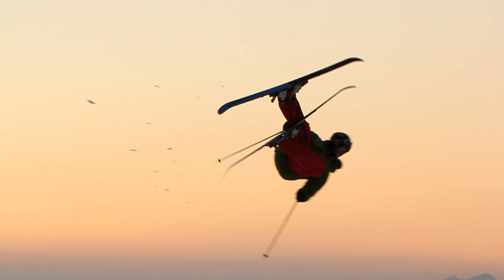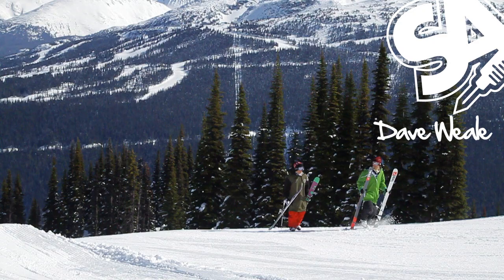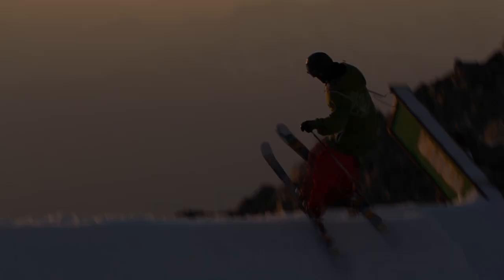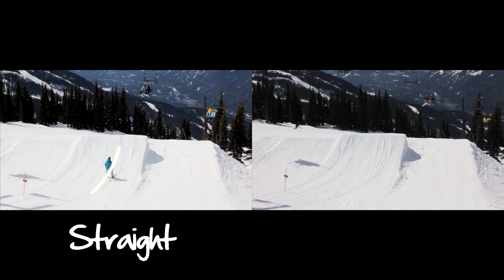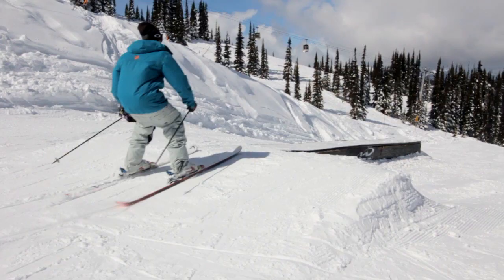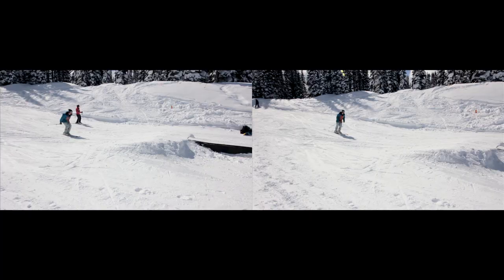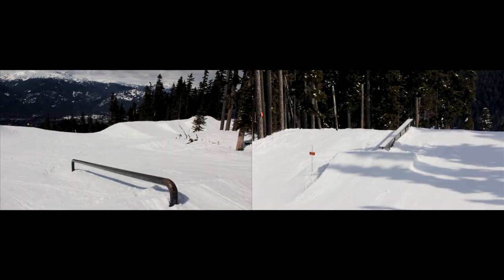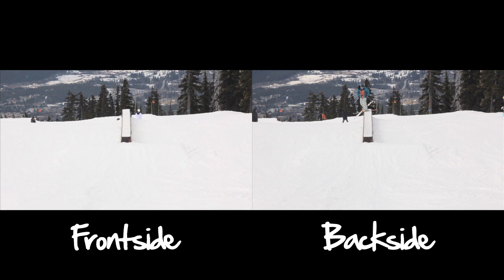Learn how to ski in the park - Trailer for the Ski Addiciton full Freeski Program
SkiAddiction.com is known for creating the worlds best park skiing tutorials.

This is a trailer for our full program at August 2012 although there will be many more videos added in the future.
It covers the basics skills you need to master for park riding

The videos cover:
Popping and Ollying
    The mechanics of popping and ollying
    The progression from flat ground, to side hits, to park jumps

Shifties and Grabs
    Covers basic grabs and shifties
    Progression from flat ground to trampoline to on snow

Skiing Switch
    Proper body position for switch skiing and the staggered stance
    Switch turns on both sides
    Stopping switch
    Linking switch turns

180's
    How to set your speed
    The difference between Rotation and Counter Rotation
    How to spot your landing

360's
    Expanding on the 180's video
    How to properly wind up
    Proper timing
    How to set up for a jump

Intro to Jibbing
    Diferences between boxes and rails
    Progression from 50-50s to regular slides
    Coming off boxes regular and swich

Intermediate Jibbing
    Things to consider when moving up to rails
    Hitting street style features
    Progression for frontside and backside 270s off

Riding by Dave Weale, Carl Fortin and others.

to get full program of the best ski tutorials out there!